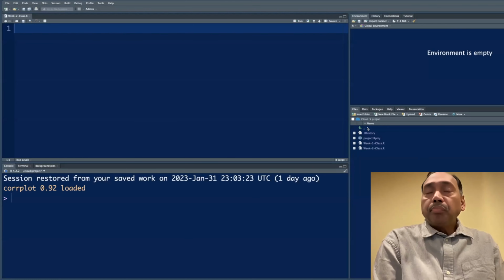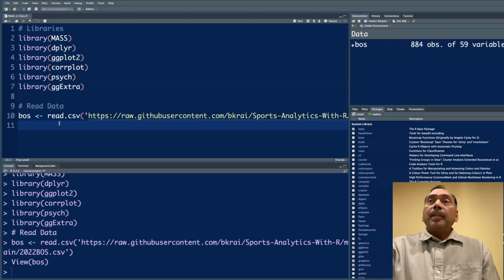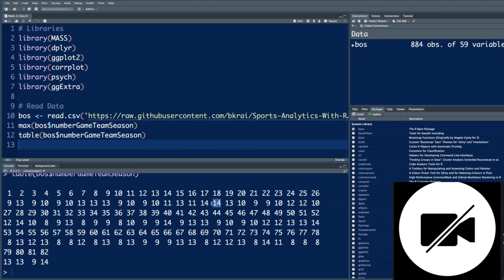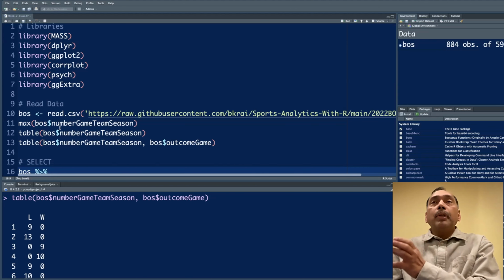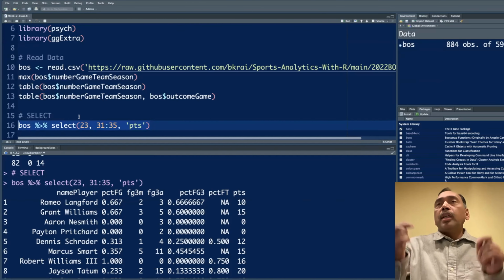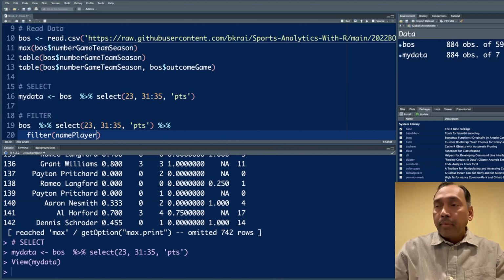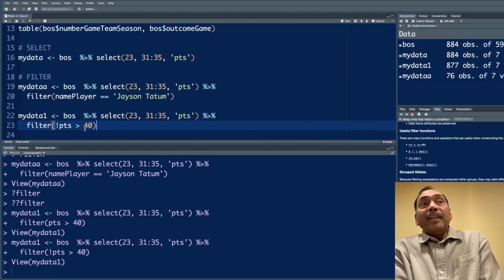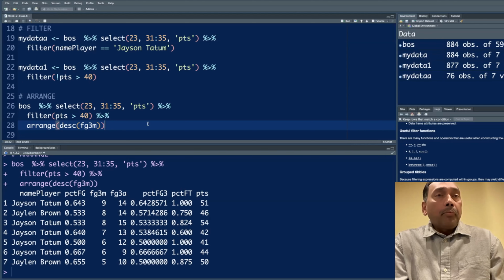Exploring 2021-22 NBA Data with R Part-2